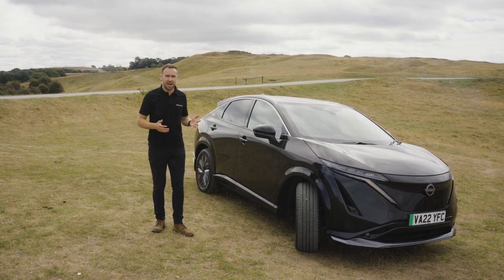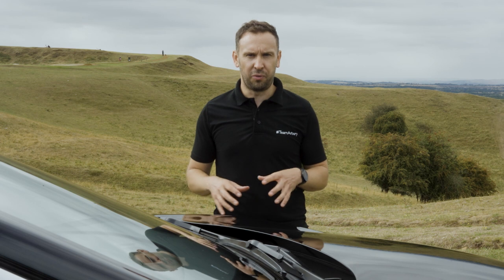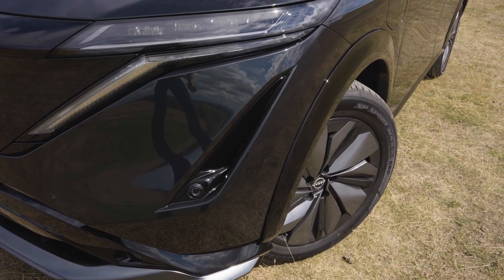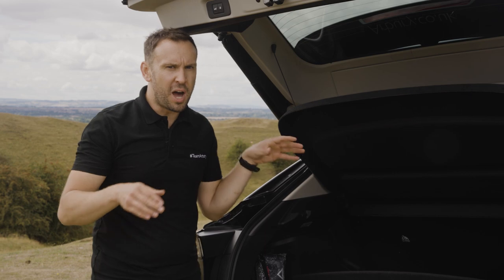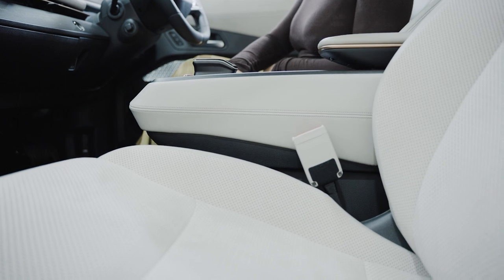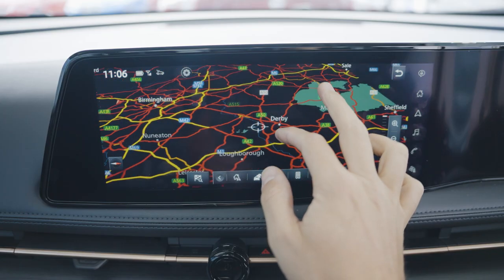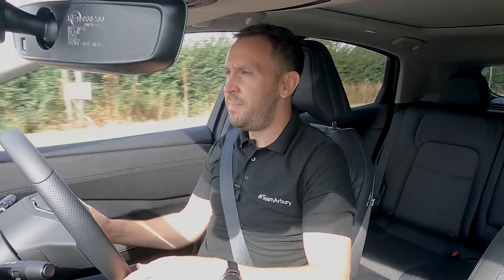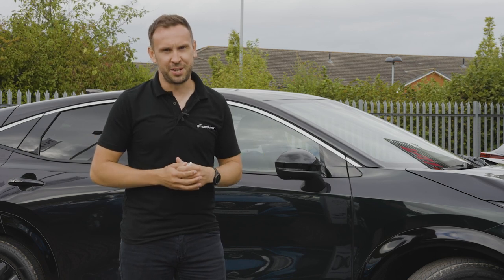New Nissan ARIYA Review & Test Drive | Arbury Nissan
Mat Butler from Arbury Motor Group takes a trip to Burton Dasset hills to show you around the New Nissan ARIYA, the 100% electric coupe crossover, which is now available from Arbury Nissan in Leamington Spa and Bromsgrove.

Available in two different battery sizes the New Nissan ARIYA not only has great range, impressive design, good looks and a spacious cabin but also boasts pioneering technology. This includes Nissan’s Pro-Pilot 2.0 system, Alexa auto that allows you to control your smart home devices from your vehicle and much more!

The New Nissan ARIYA is also packed with features to help with the range of the battery from air curtains, aero-covers on the wheels, a heat pump for the battery and a smart e-pedal. This allows you to get more range from the 63kWh and the 87kWh battery which gives you a range of over 320 miles on a single charge.

Mat also shows the various colour options available and the additional features you’ll benefit from on the Evolve model from memory setting seats, electric controlled arm rests, video screen windscreen mirror plus much more.

Chapters

00:00 Intro
01:15 Battery sizes & range
02:41 Colour Options
03:19 Design overview - Front of car
04:54 Side of New Nissan ARIYA
06:24 Rear of New Nissan ARIYA
06:47 Boot space
08:11 Car Interior
11:47 Alexa Auto
12:55 Driving Experience
14:28 Driving Modes
15:03 E-Pedal
16:02 Summary
17:00 Book a Test Drive at Arbury